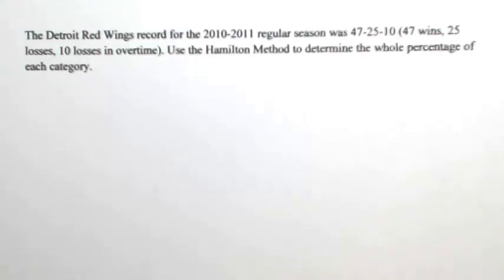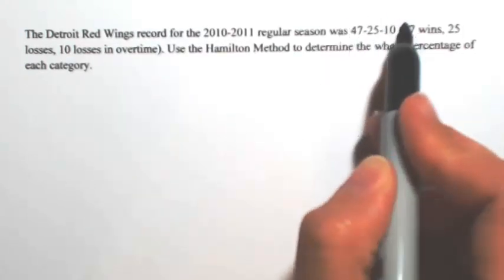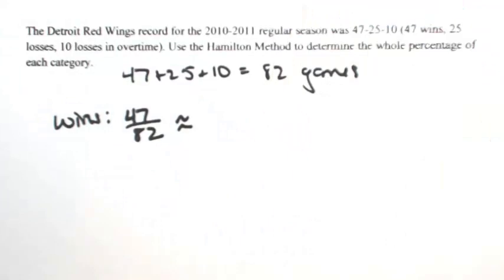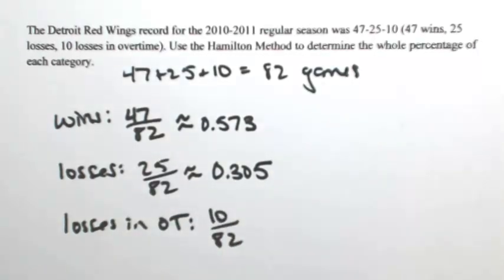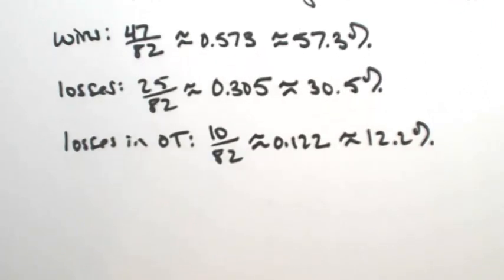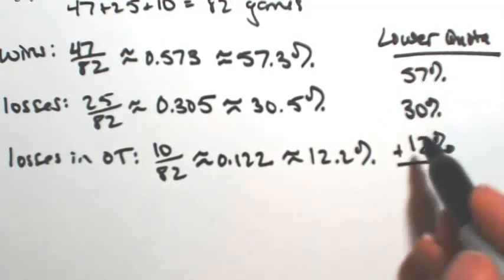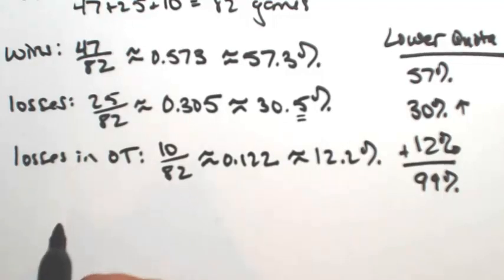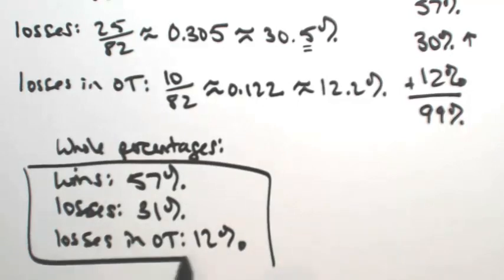Hamilton Method 1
The Detroit Red Wings record for the 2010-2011 regular season was 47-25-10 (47 wins, 25 losses, 10 losses in overtime). Use the Hamilton Method to determine the whole percentage of each category.